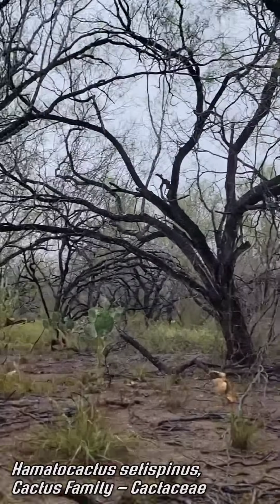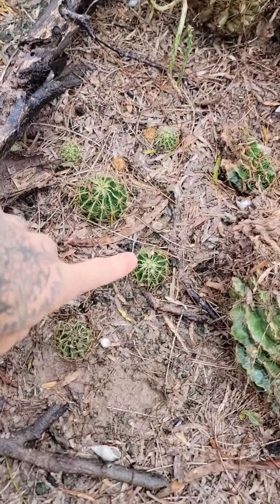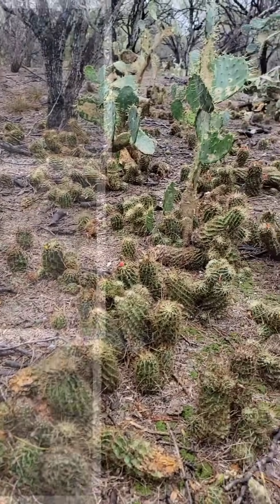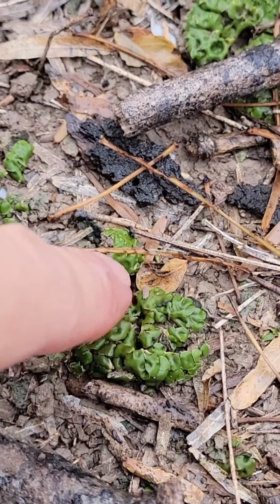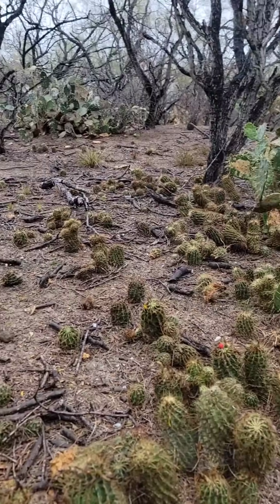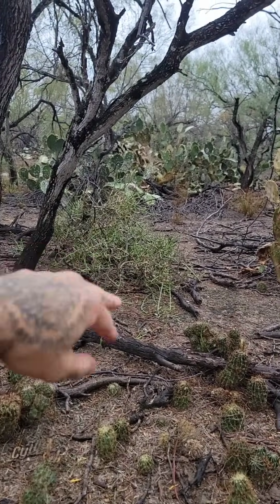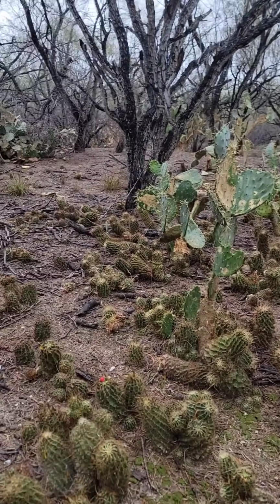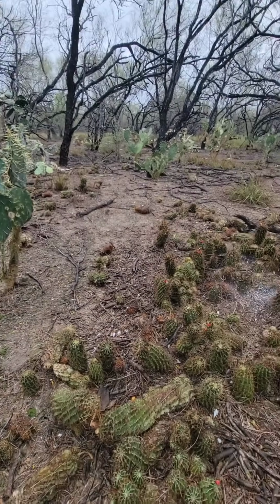The Coolest Cactus Habitat You've Never Heard Of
What happened to the the Cactus Habitat of Hidalgo County, Texas? A one-two punch of invasive Buffelgrass and Feral Pigs have reduced the once-rich ecosystem here to ecological rubble. A small group of volunteers could go a long way in restoring this habitat and protecting it from invasive grasses and pigs, but it takes organizing.

Thanks, GFY.